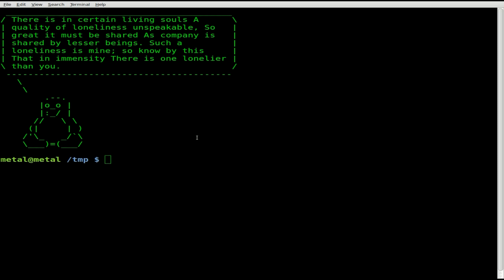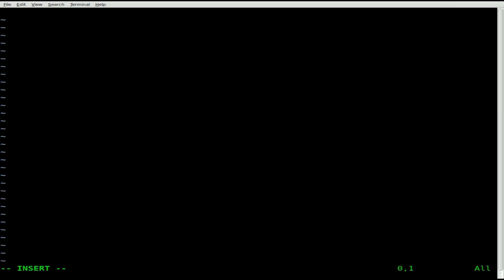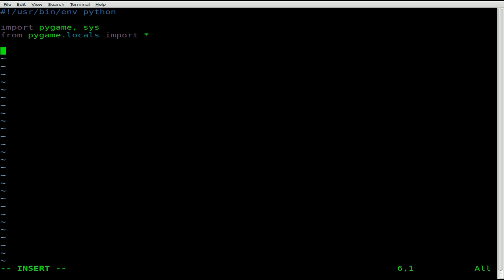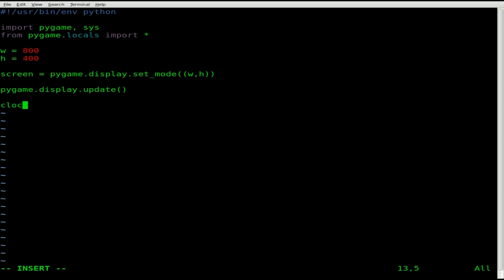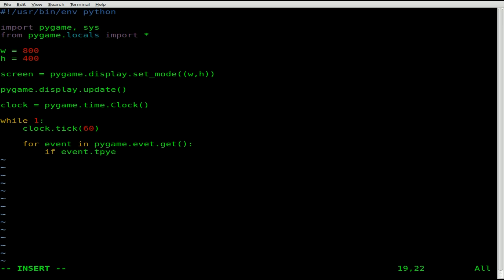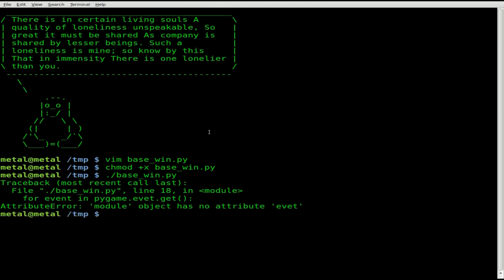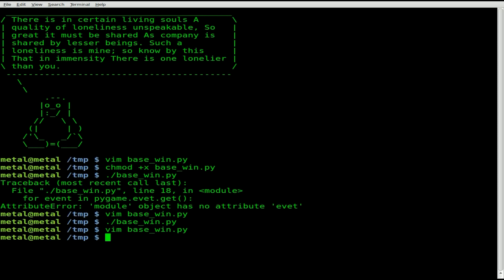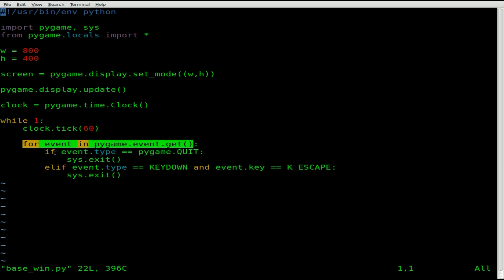PyGame Basic Window - Python Gaming